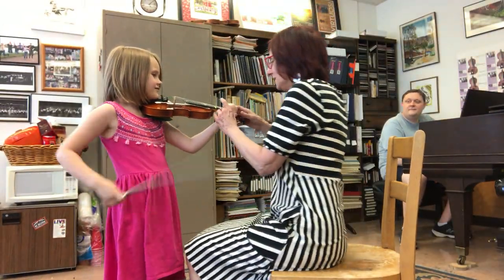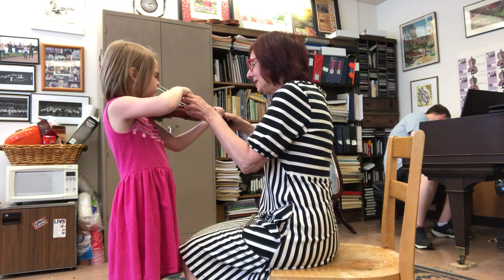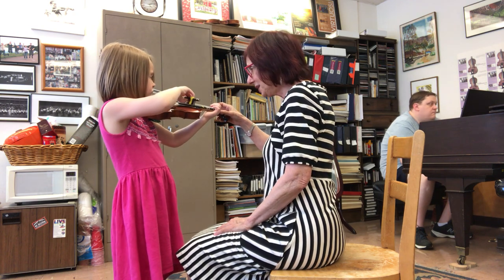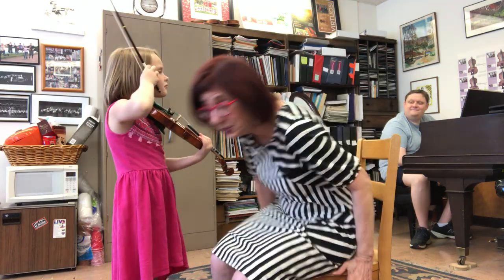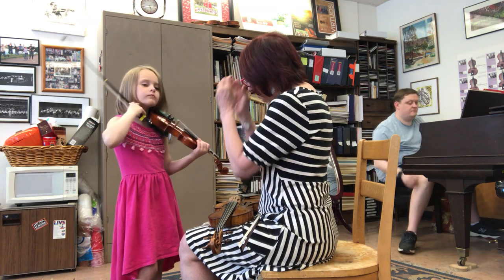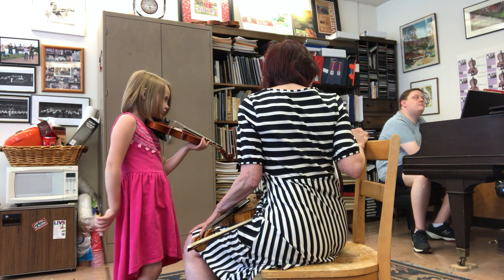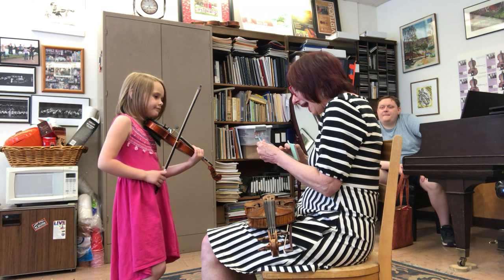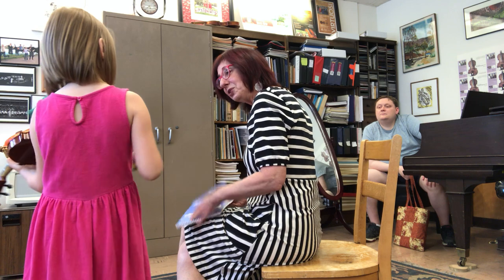Sadie The Beginner - Last Lesson of Spring Semester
Today's lesson began with the D Major Scale and proceeded to Andantino. We set her up for Allegretto and reviewed previous repertoire.  Sadie was excited to show me her Flash Note Reading Cards and how she is identifying notes and reading.  This was her last lesson of the semester and I gave her Bonnie Greene's "Little Blue Book" that contains new repertoire and note reading experiences. Now it is on to HAPPY SUMMER